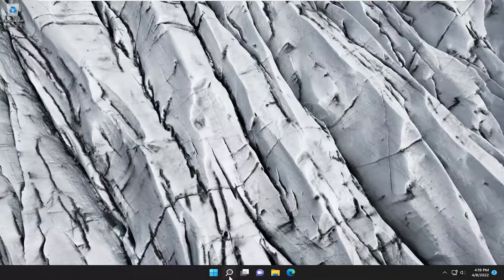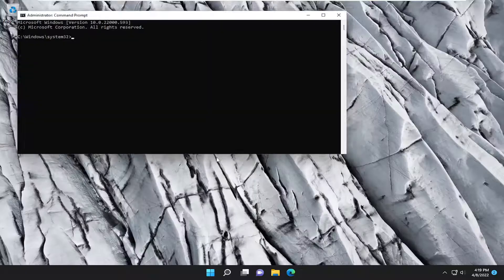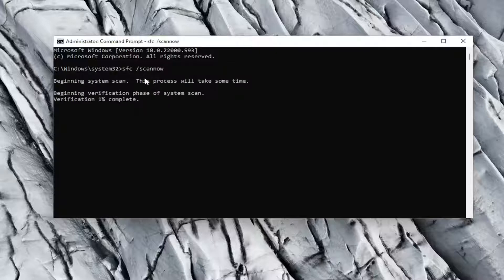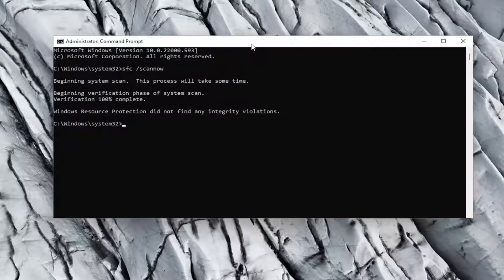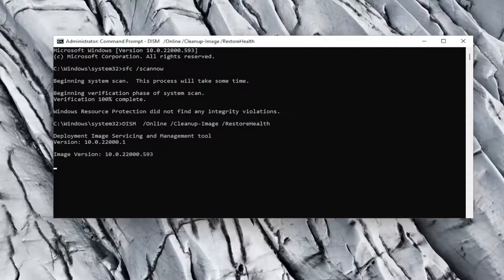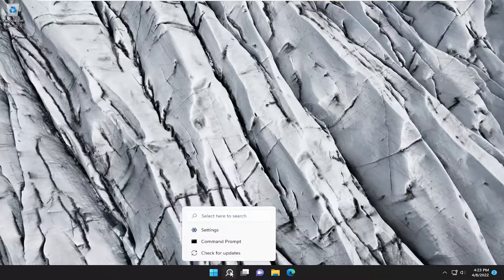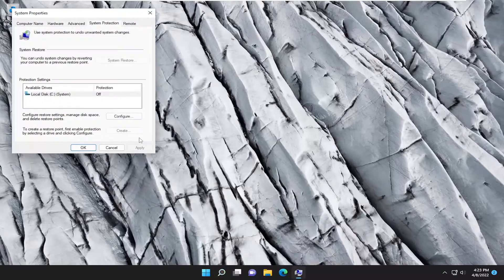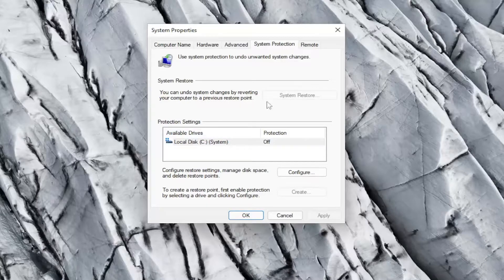How To Fix Windows 11 Settings Not Opening/Working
Commands Used:
sfc /scannow

With Windows 11, Microsoft has put a lot of emphasis on the Settings app. It changed a few menus, brought a lot of controls, made it easier to find your favorite Settings. However, the change also got a few hiccups as users have often faced scenarios where the Settings app is not opening or fails to work when it does open.

There have been cases reported where for some users, Settings app in Windows 11 or Windows 10. Here are a few troubleshooting steps you may want to try and see if something helps you.

Issues addressed in this tutorial:
how do i fix windows 11 settings not opening

Windows 11 is finally here, and while it offers some amazing features, including a fresh new user interface, it does have its share of issues.

While some are minor and can be easily fixed, others can be more serious and prevent you from accessing certain features altogether.

Many reported that the Settings app is not working, and this can be a big problem since you won’t be able to configure your system.